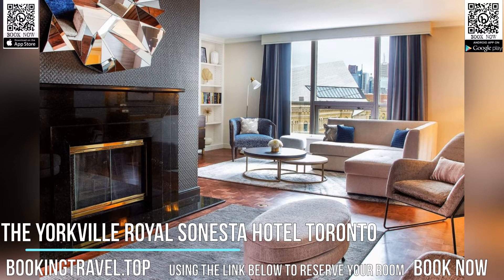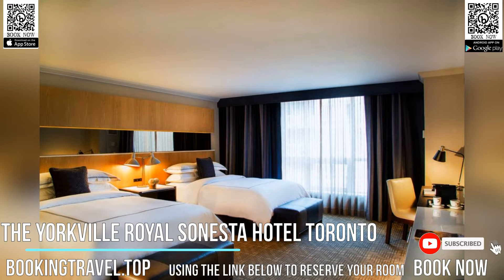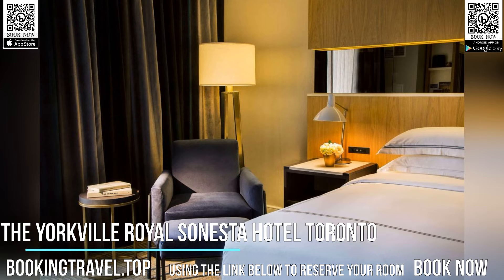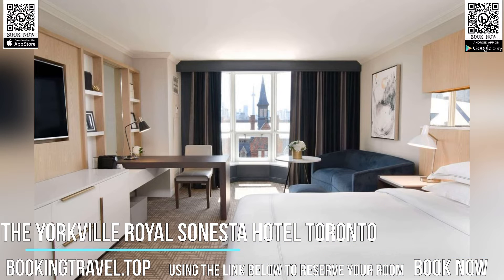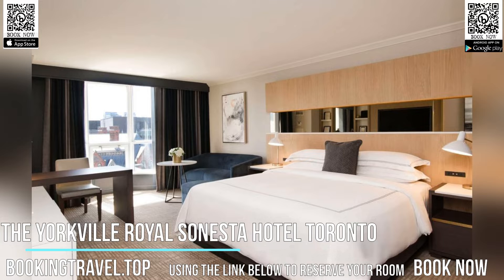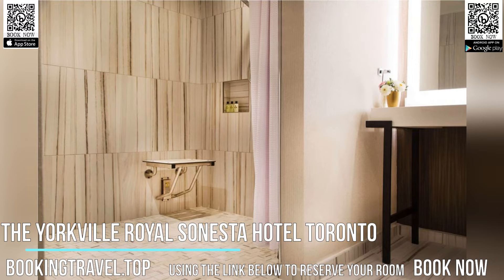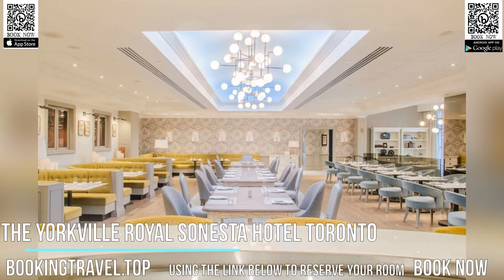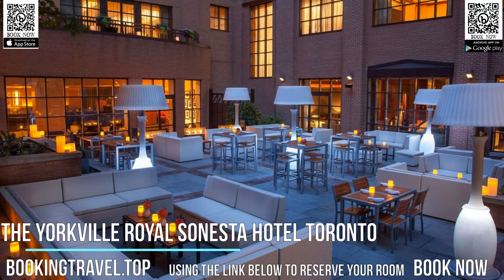The Yorkville Royal Sonesta Hotel Toronto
Book now
Surrounded by art galleries, fine restaurants and stylish boutiques in Toronto's Yorkville district, this hotel offers enjoyable facilities and unique dining options, including a seasonal patio lounge. The hotel is located across the street from the Royal Ontario Museum, a 2 minutes' walk from the University of Toronto.

Modernly decorated, all the rooms feature a flat-screen TV with cable channels and an iPod docking station. Air conditioning and a safety deposit box are included. A hairdryer and free toiletries can be found in the bathroom.

The Yorkville Royal Sonesta Hotel Toronto features an indoor pool and on-site fitness center. After an intense workout, guests can order a meal from room service and relax in a lounge chair on the outdoor terrace.

Signatures restaurant at the Royal Sonesta Toronto Yorkville is open for breakfast, lunch and dinner. Guests can also enjoy the Proof Bar and Patio, which serves a seasonal tapas and drink menu. In the evening, visitors choose from an extensive selection of vodkas from around the world in the hotel's Proof Bar.